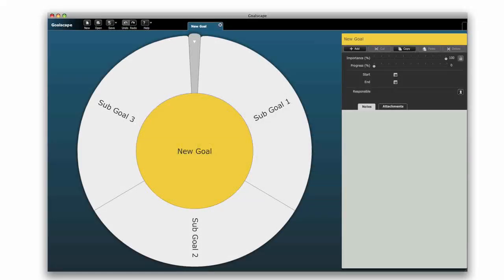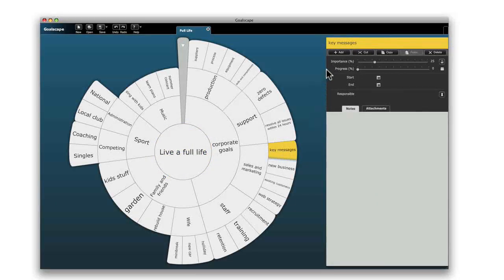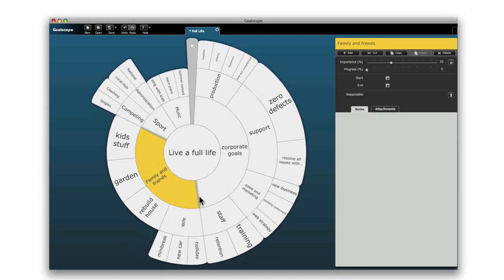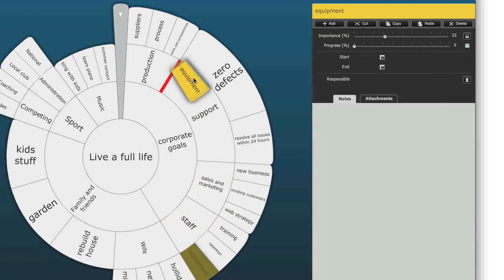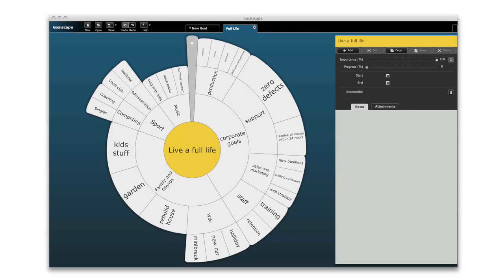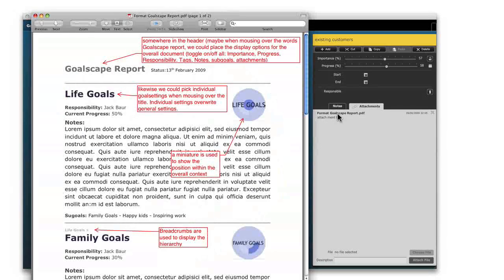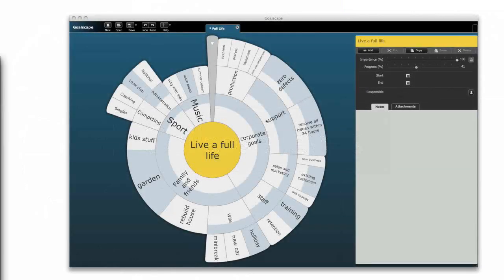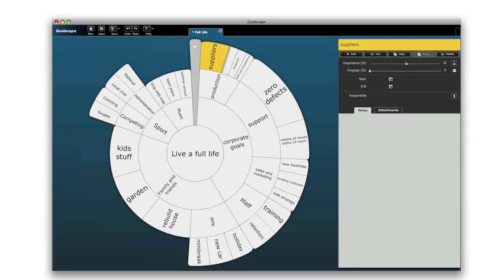Legacy Goalscape Tutorial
An old video about the first Goalscape Version.